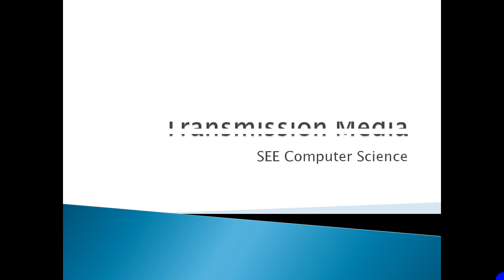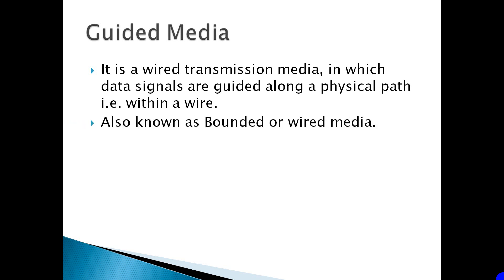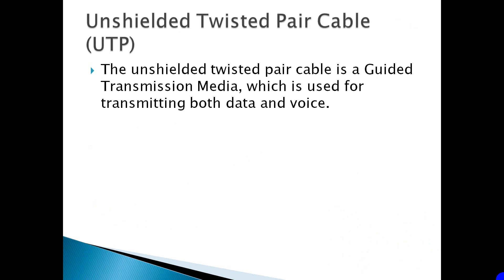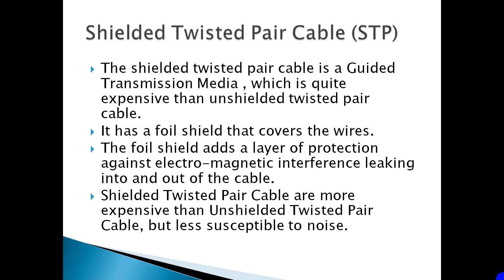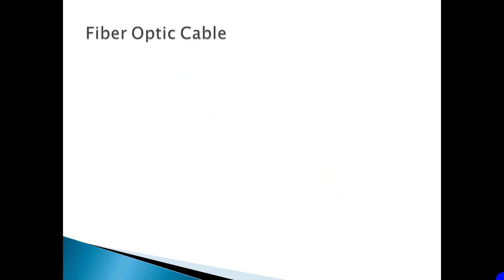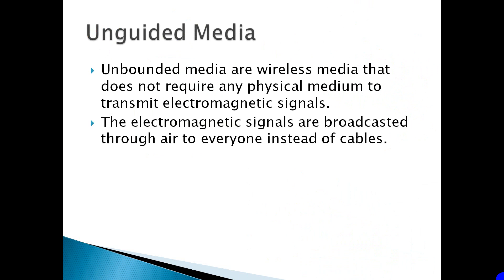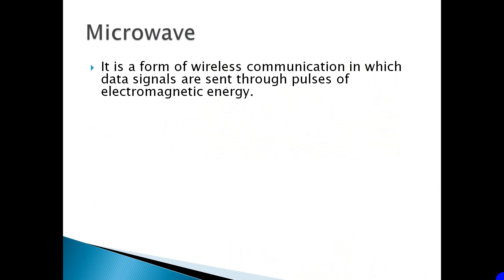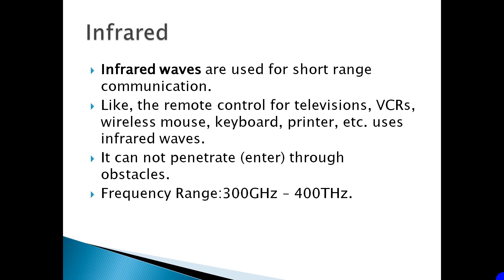Types of Transmission Media | Guided and Unguided transmission media